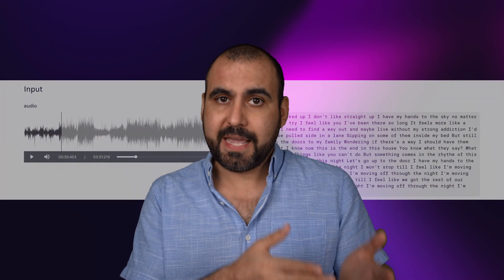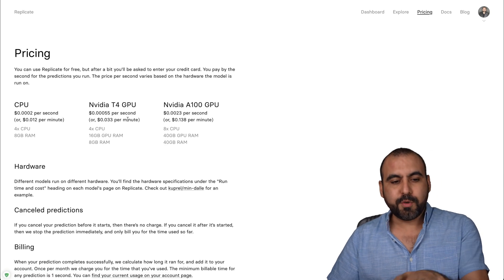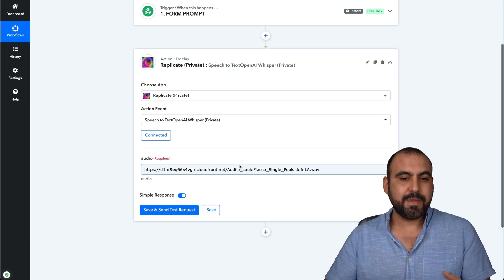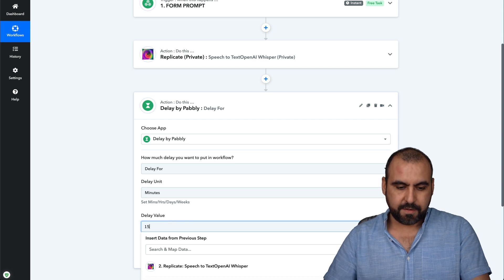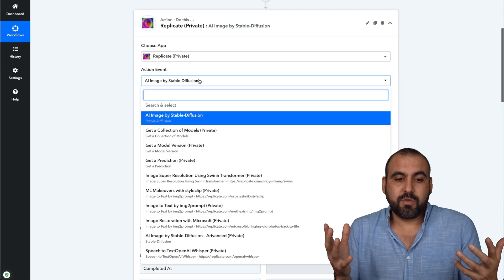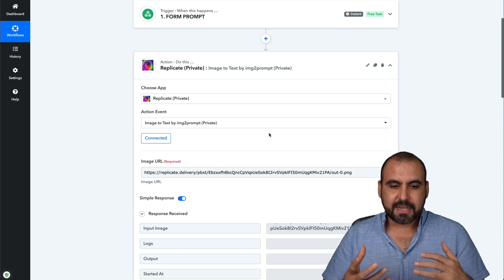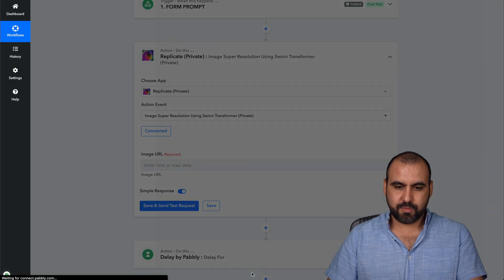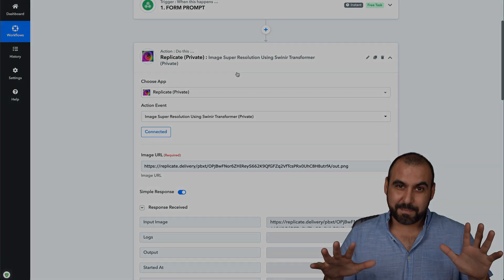How to easily start using OpenAI Whisper And Stable Diffusion with Pabbly Connect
If you're looking for a way to get the power of OpenAI Whisper without complex setups or coding, you've come to the right place. With our new tool, you can easily convert speech to text without any hassle.

If you're looking for a way to generate AI images with Stable diffusion, Pabbly Connect is a great option. With Pabbly Connect, you can create AI images that are stable and diffused - making them perfect for use in marketing materials and other visuals.

Pabbly Connect is a powerful tool that offers a range of features to help you create AI images. For example, you can use the app to control the level of diffusion, select the colors that will be used in the image, and even add text or logos.

 If you're looking for a tool to help you create high-quality AI images, be sure to give Pabbly Connect a try.